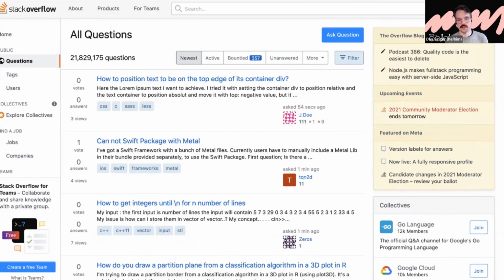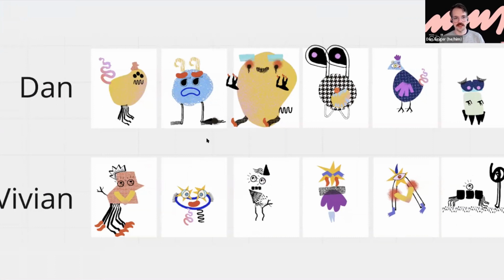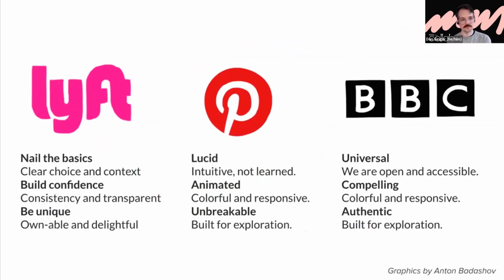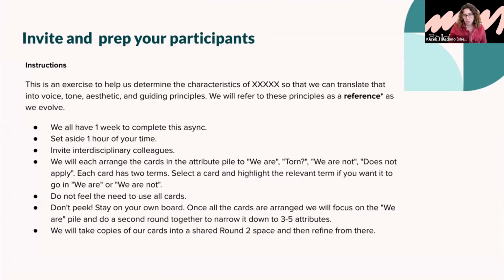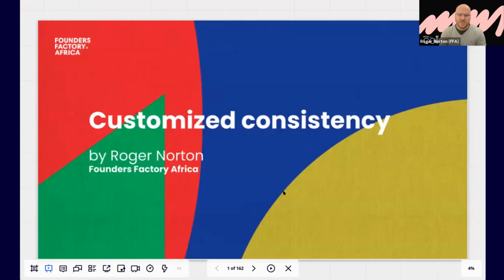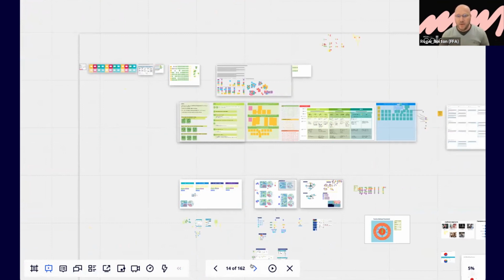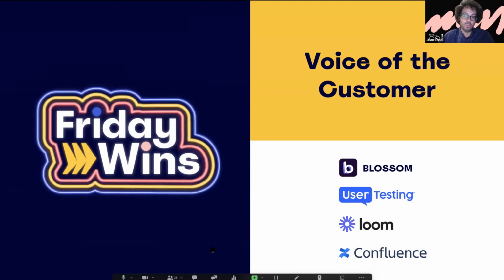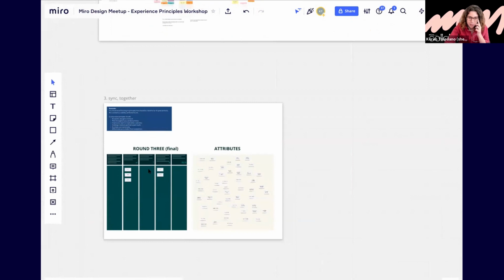How design teams redefined collaboration using Miro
New collaborative tools have sprung up in the last two years — and innovative companies and organizations are choosing Miro.

Watch product and design experts from Miro, Shopify, Stack Overflow, Founders Factory Africa discuss how they use Miro to navigate remote and hybrid work environments, and to drive collaboration across distributed teams.

The highlights include:

- Dan Singer (product researcher, Stack Overflow) discusses how his company runs co-creation sessions using Miro to tackle challenging research questions and identify future opportunities.
- Keren Toledano (senior product researcher, Shopify) talks about how to make strategic, consistent decisions in product development as teams rapidly grow and those products get more complex.
- Roger Norton (head of product at Founders Factory Africa) reveals how his company uses Miro to create consistency while giving numerous startups the unique attention that each one needs.
- Juan Real (Miro lead product designer) explores how Miro develops our own features and product, and how we involve users and customers in the design process.

Miro is an online collaborative whiteboard platform for modern work, helping collocated, distributed, and remote teams work wherever and whenever.

Find out more about the Miro Startup Program and get yourself a $1000 credit